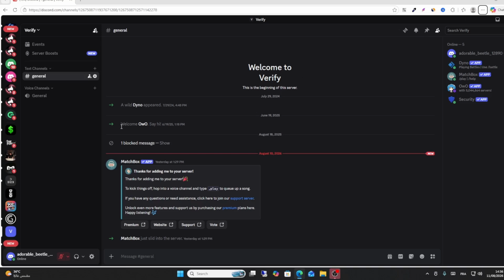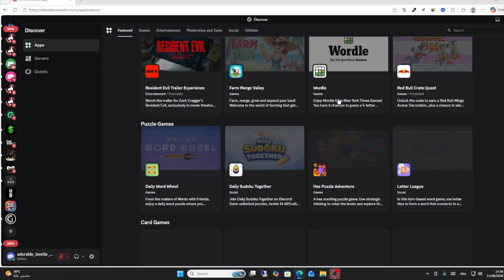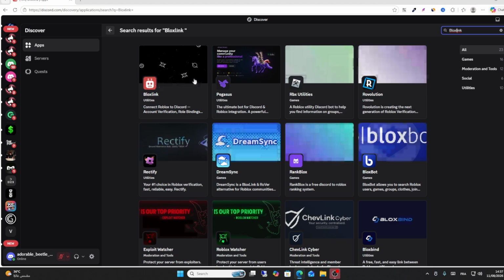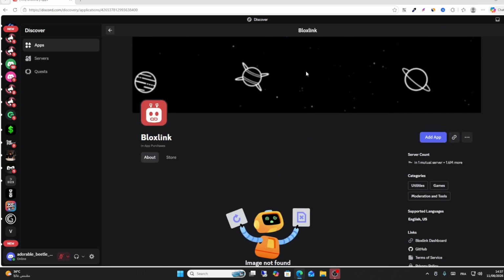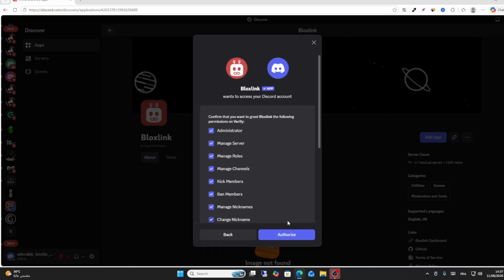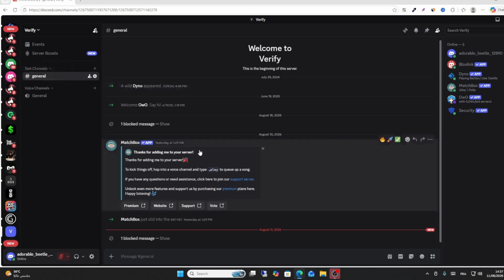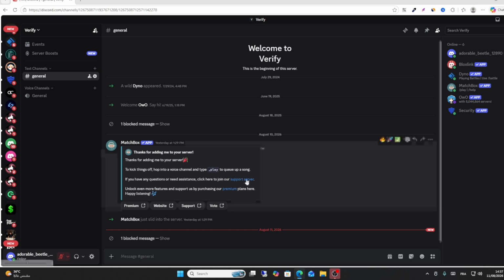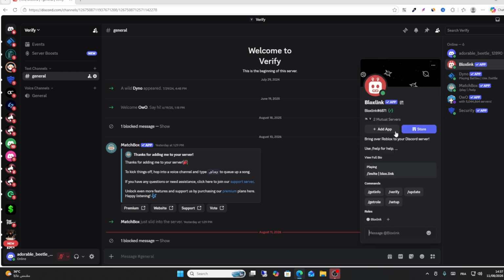How To Add Bloxlink Bot To Discord Server - Full Guide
This video shows you how to add the Bloxlink Discord bot to your Discord server. Adding this Roblox bot to your Discord server is quick and easy to do.